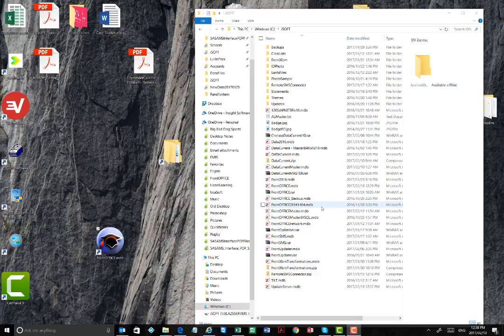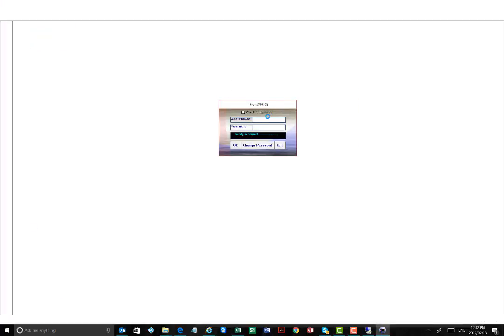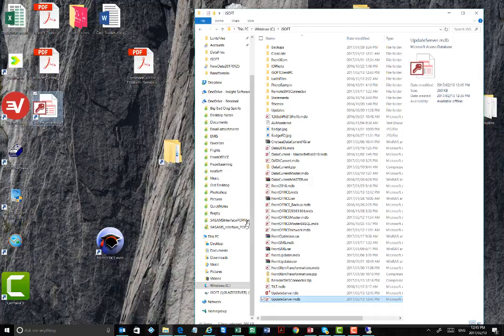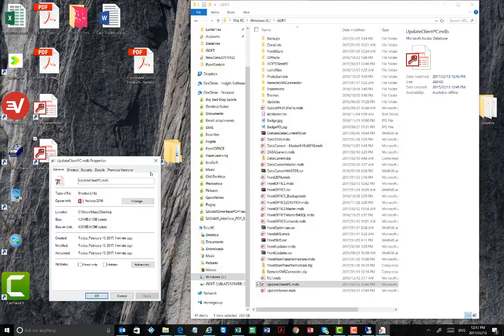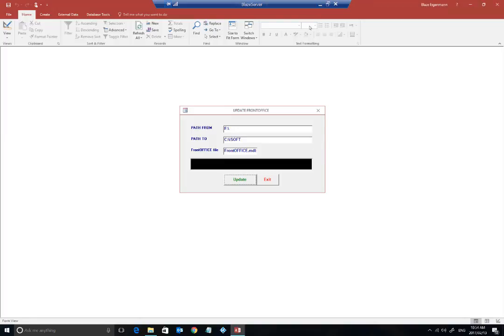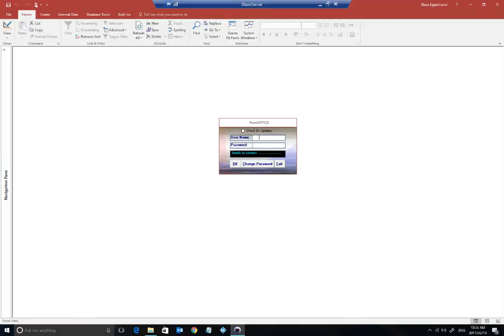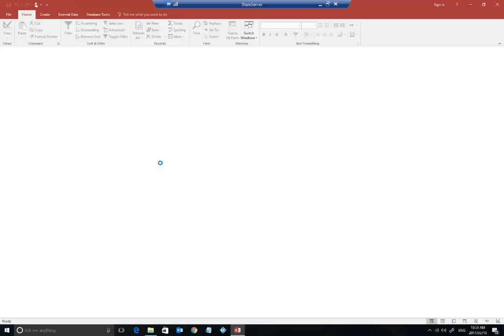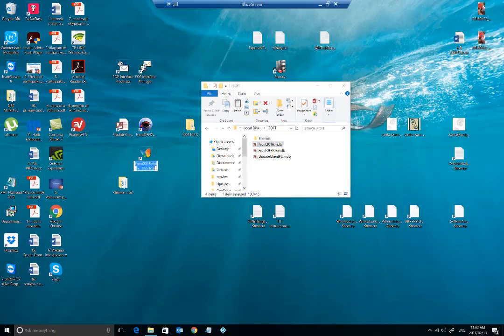FrontOFFICE: ClientPC Install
Installing FrontOFFICE on ClientPCs in the school